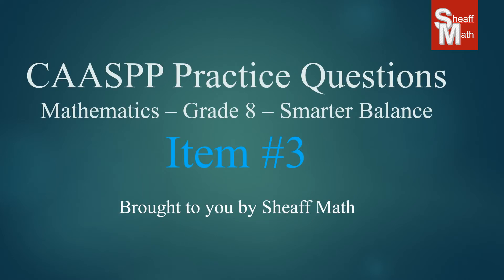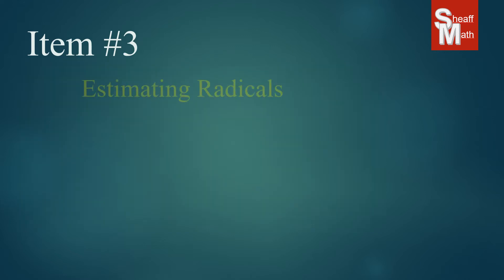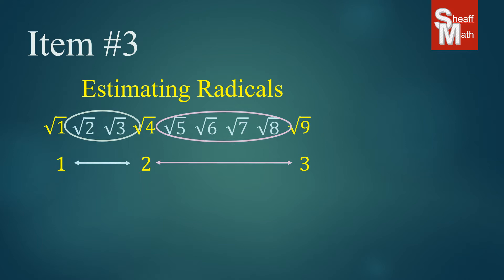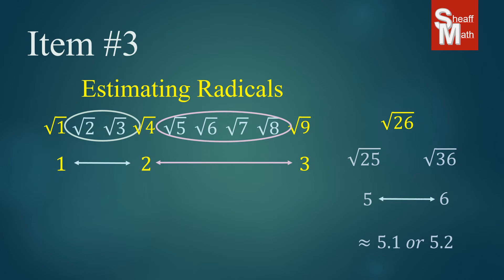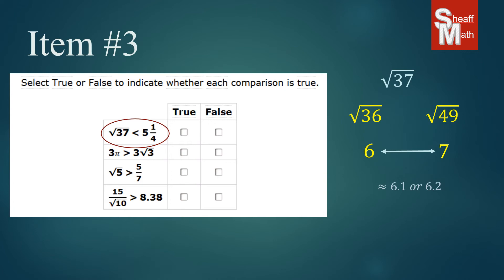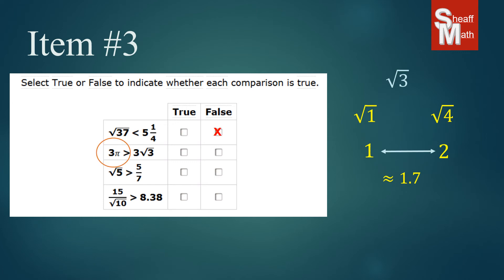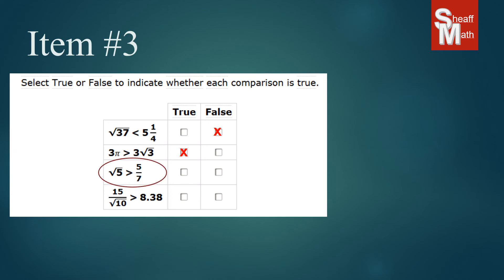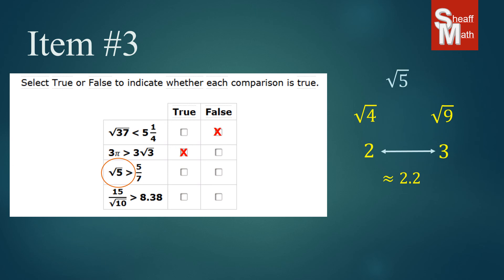CAASPP Practice Test Item #3 - 8th Math Smarter Balance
This lesson shows how to solve Item #3 of the 8th Grade Math CAASPP Smarter Balance practice test.